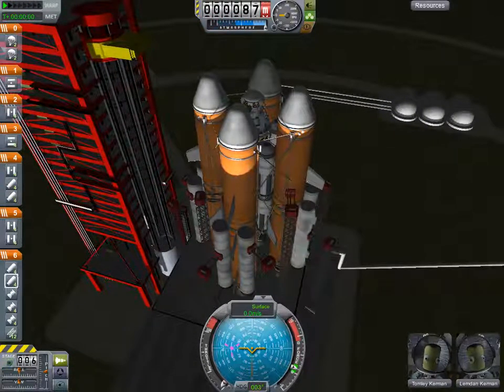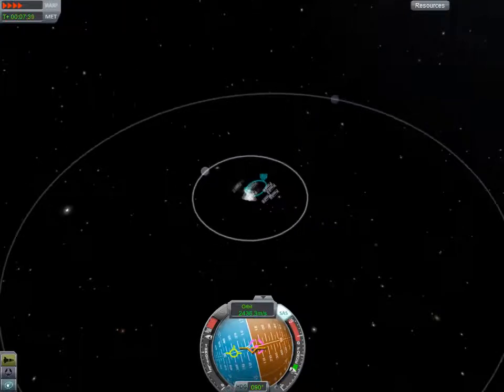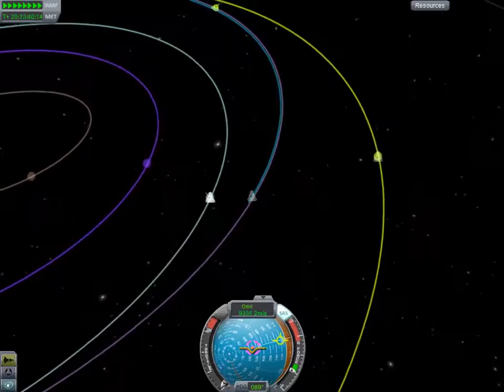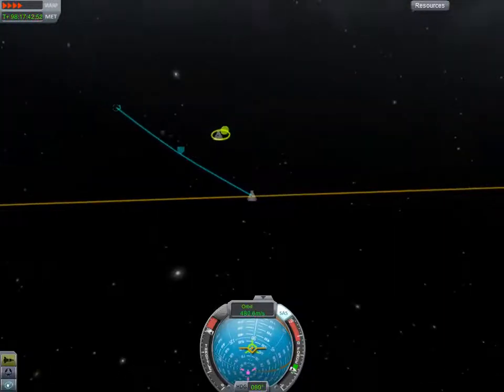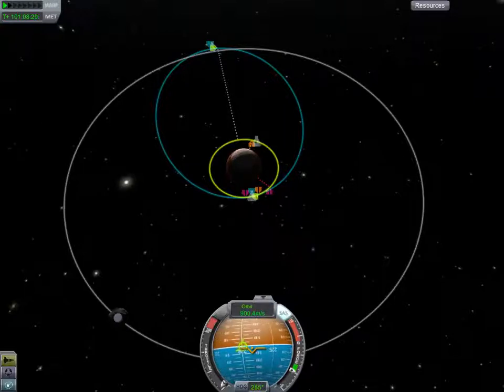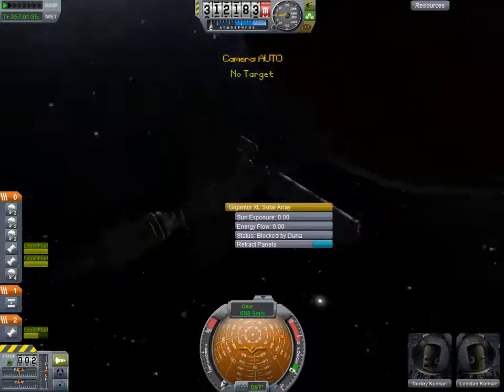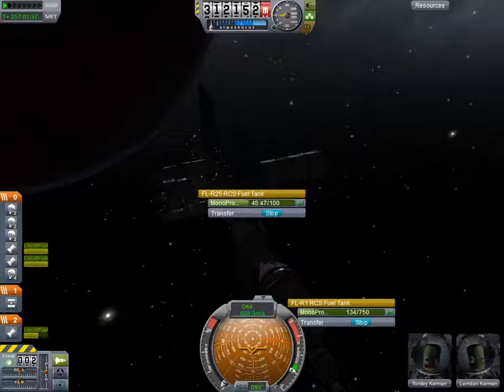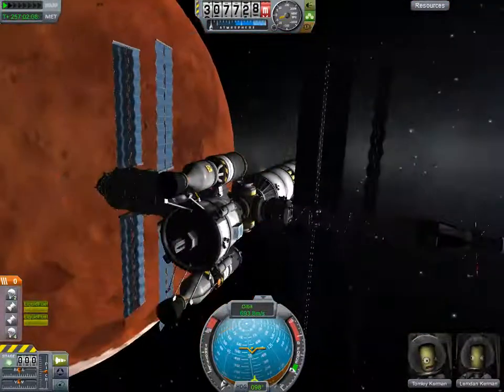KSP 0.18 - Duna Science Station part 5 (DSS Crew transfer)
We send a crew up to the orbital part of our Duna Science Station.